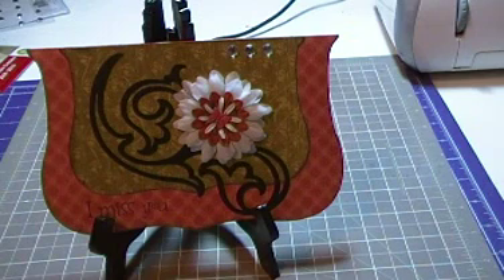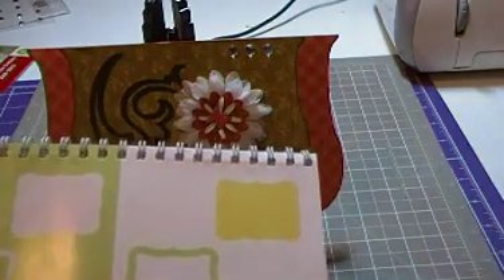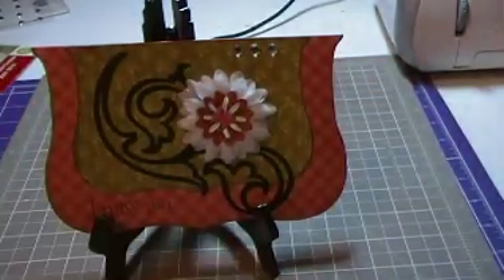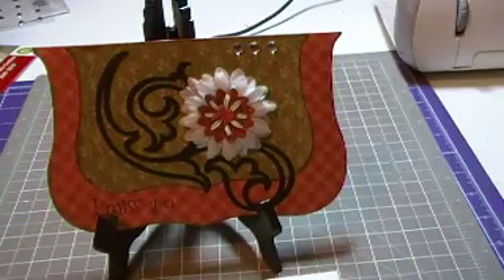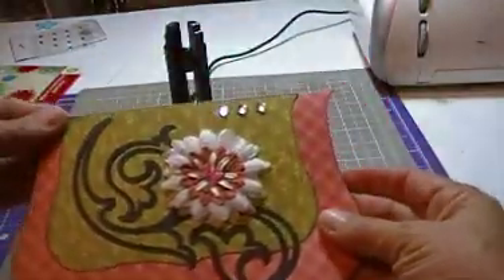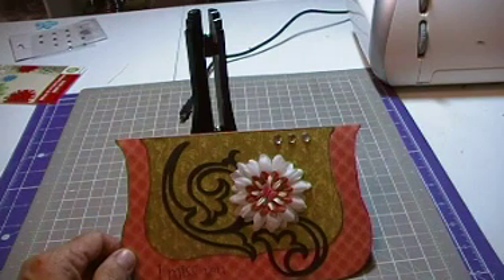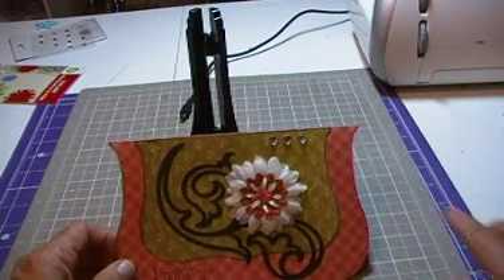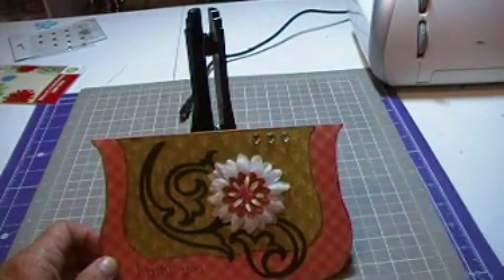I miss you card with Cricut Expression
Card using the cricut expression and the Accent Essentials cartridge